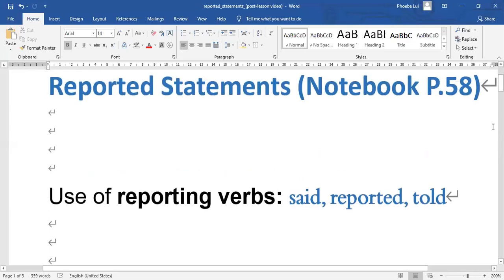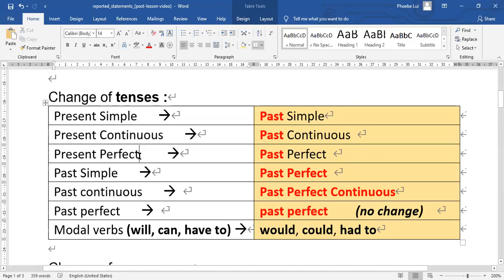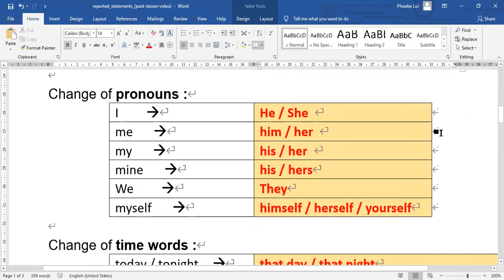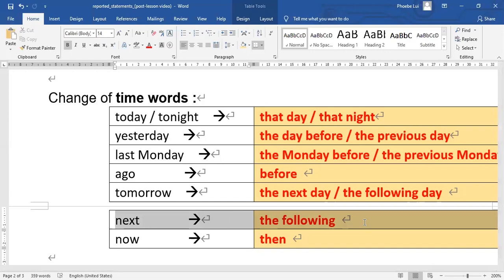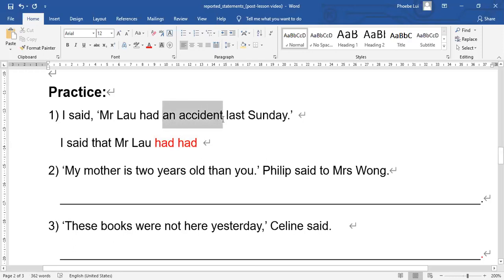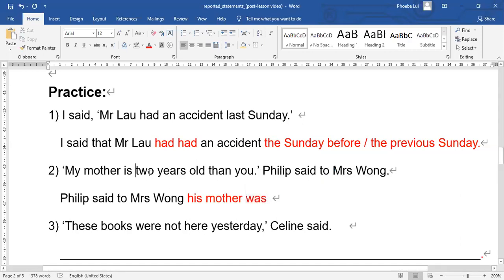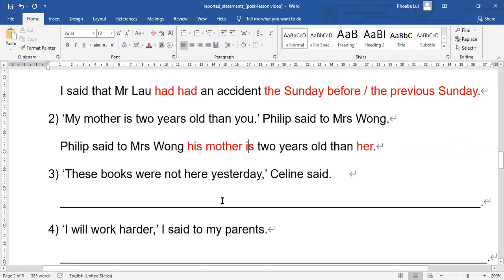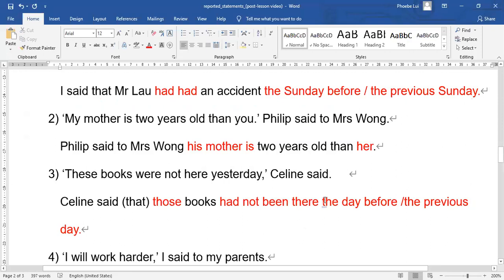S3 Reported speech – Statements (post lesson)